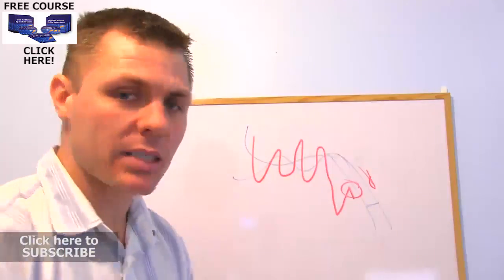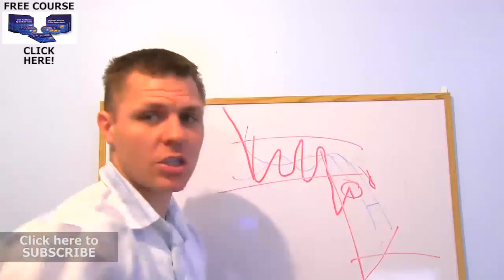How Do You Feel About Trading Bitcoin - Best Interval Trading Time